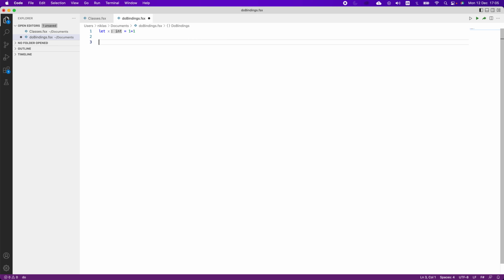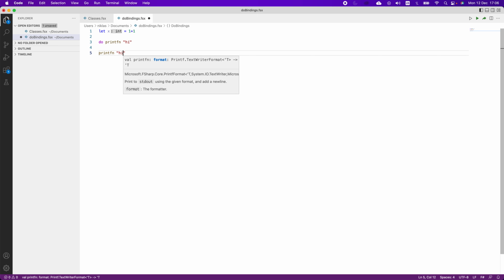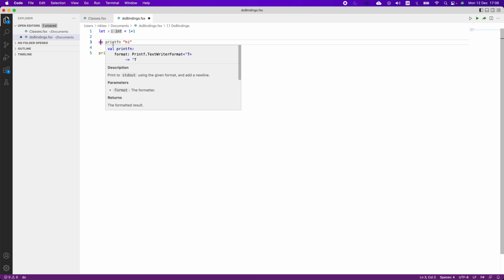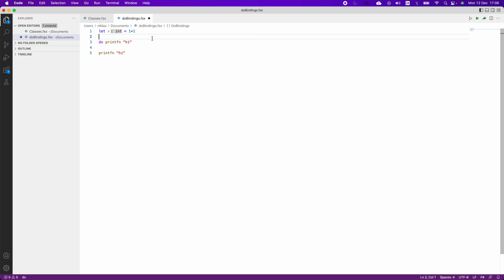do bindings in F#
Sometimes we want to execute code independently of a function or value definition. This can be useful in module initialization, class initialization and so on. You can do this by prefixing the code with the “do" keyword.